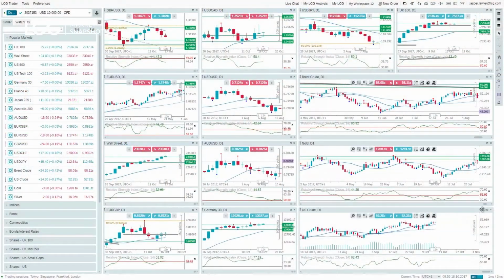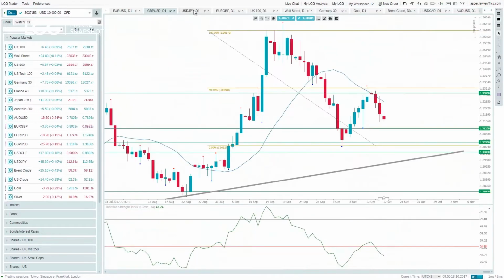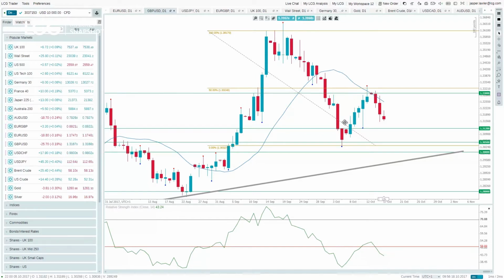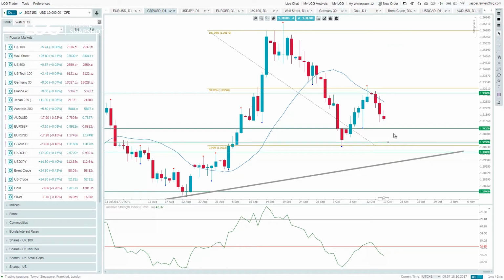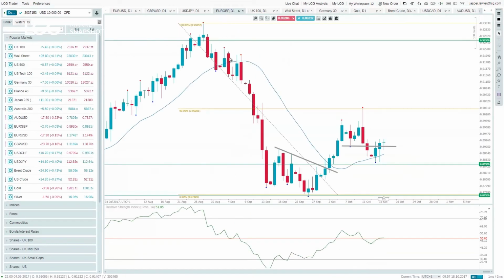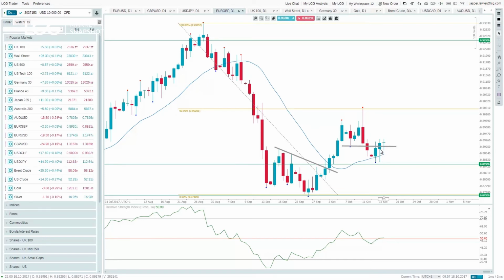Snapshot video: GBP outlook after UK Unemployment data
The pound has dropped in recent days on concerns of a ‘No deal’ Brexit but data showing inflation at 3% and unemployment at 42 year lows suggest GBPUSD has a good chance of holding 1.30 and EURGBP could still hold 0.90

This is LCG’s daily Market Snapshot video. Our Head of Research Jasper Lawler offers a concise analysis of one of the day’s key themes or events and how it could affect the charts of an asset within the stock, forex, indices or commodities market.